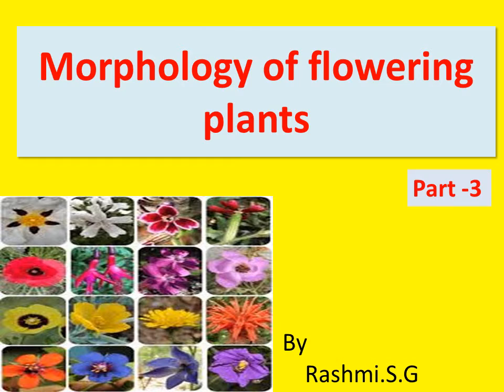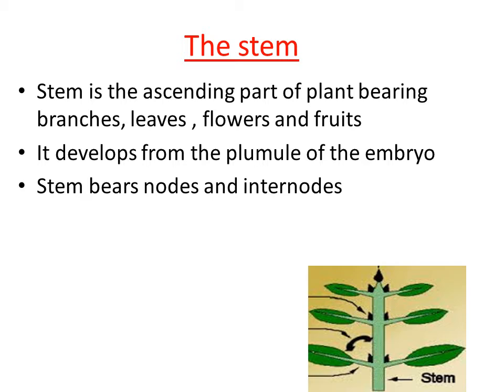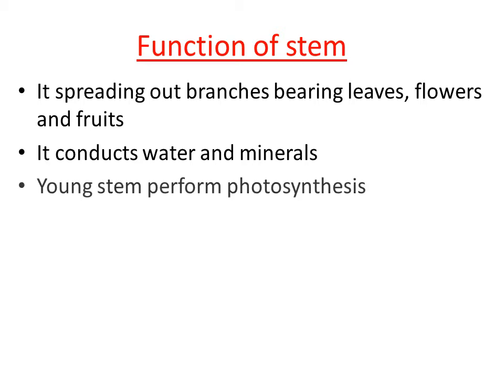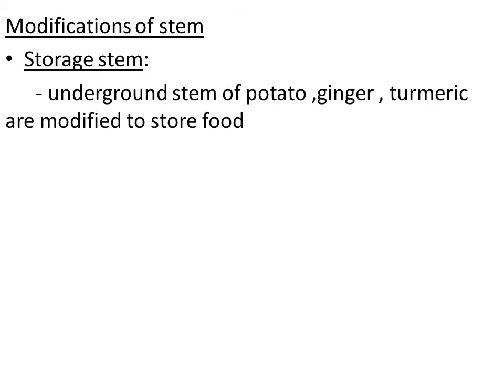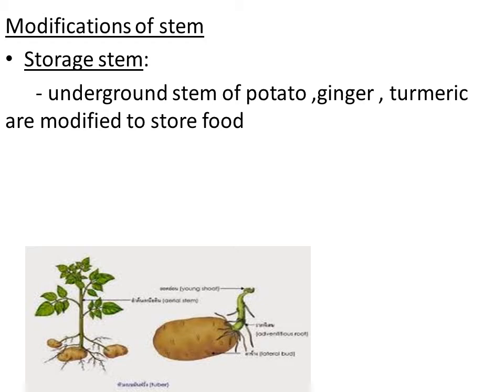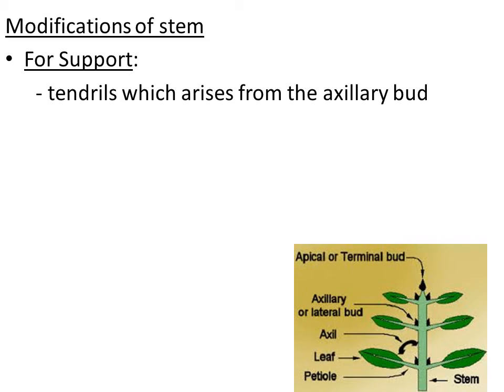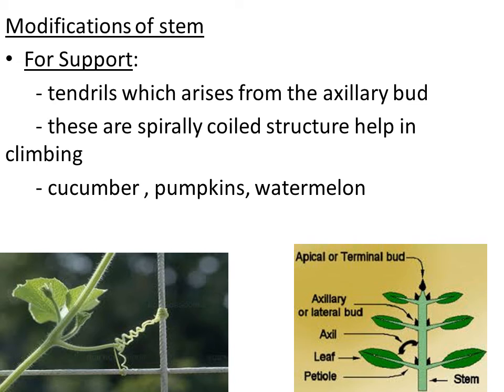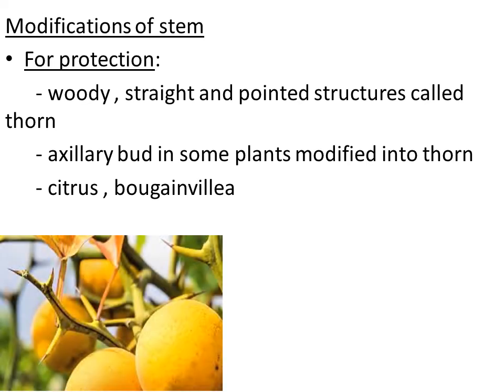Morphology of flowering plants #3 | the stem | modifications of stem